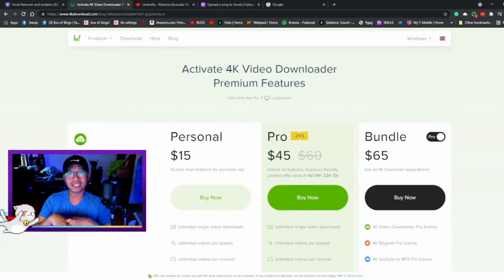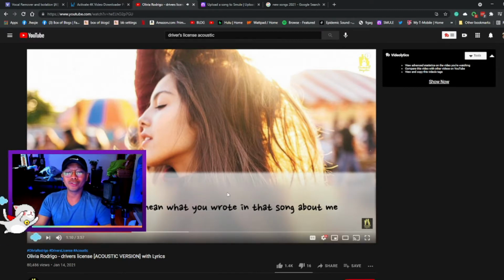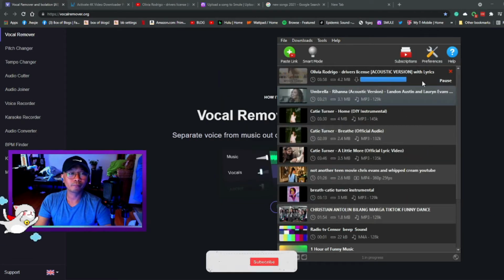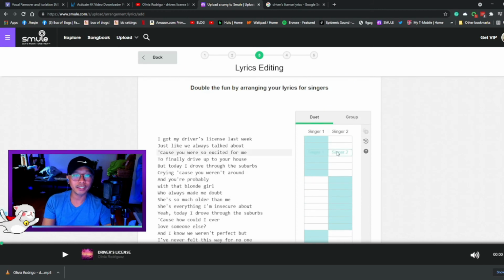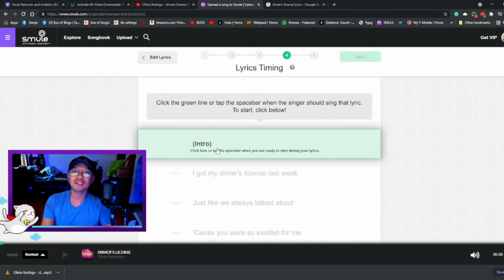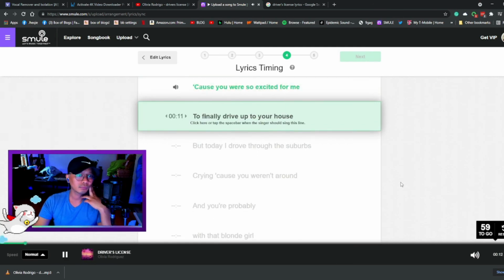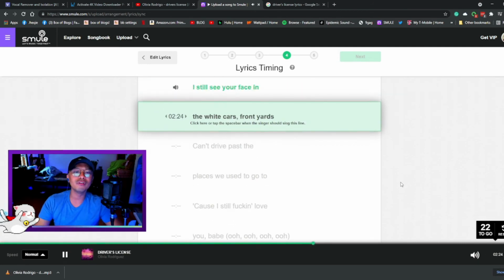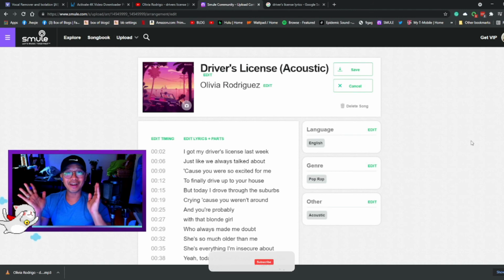Turn any song into a Smule Karaoke Song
Here's a tutorial on how I turn any music video into a Smule Karaoke Song. Links for websites and applications mentioned in the video can be found below:

Vocal Remover - just search it online coz I keep getting hit on links. lol!